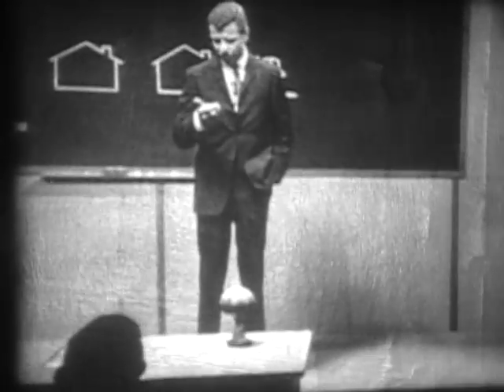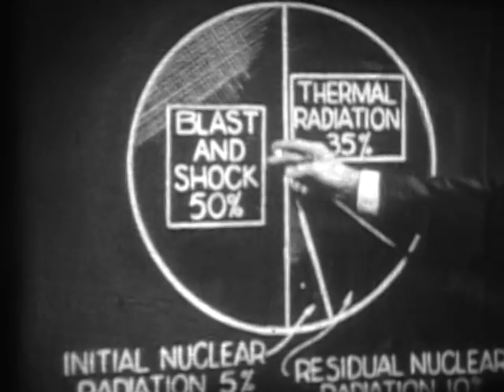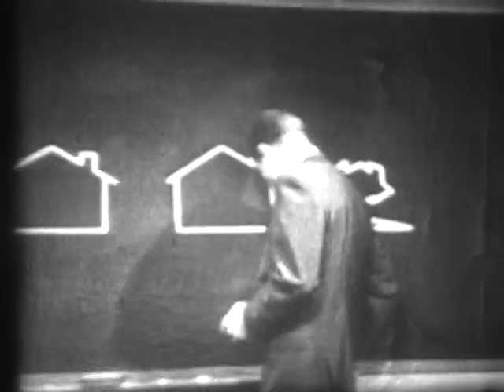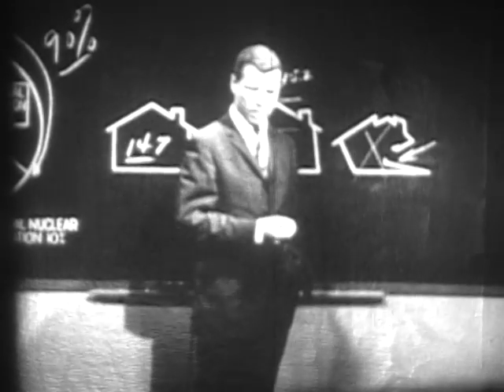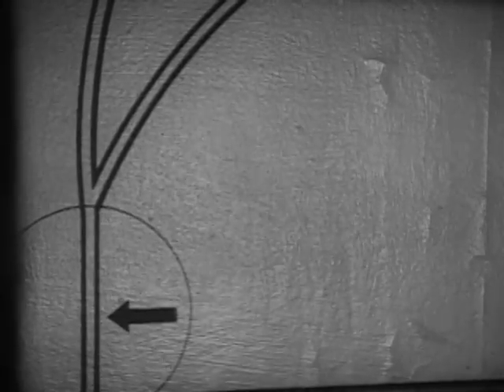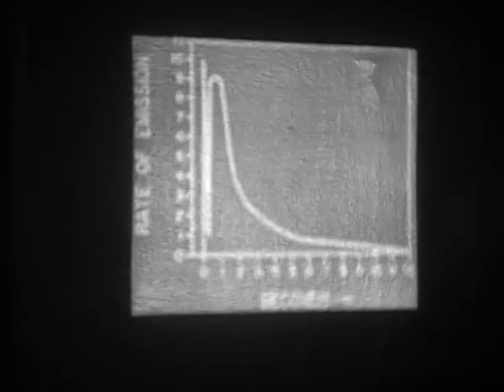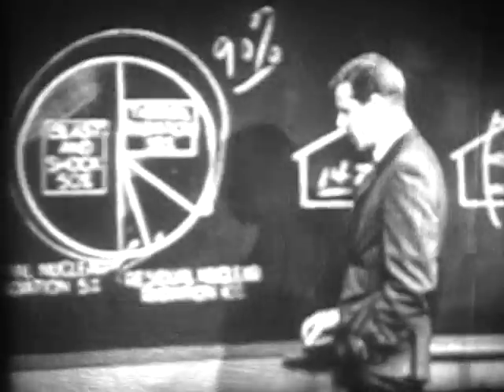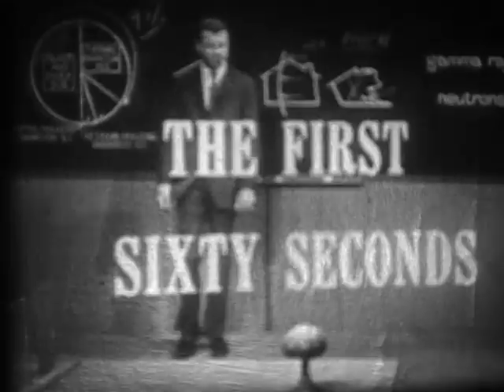Nuclear Detonations: The First Sixty Seconds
Residual radiation?  Long term fallout accumulation?  Sweltering two-week shelter stays?  Those concerns are for another film!  As both the title and the narrator make clear, Nuclear Detonations: The First Sixty Seconds, only focuses on the immediate energy released in a nuclear explosion.  Created by the Office of Civil Defense in 1964, the film appears to be one of many focused instructional shorts likely used to segue into longer discussions.